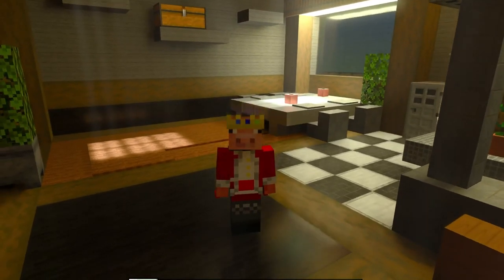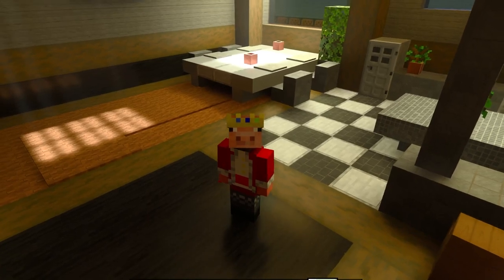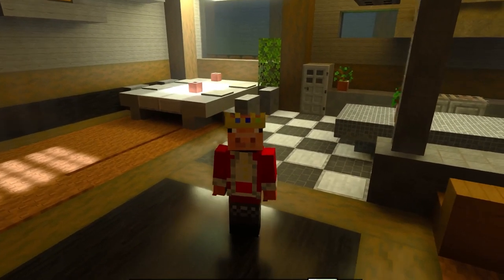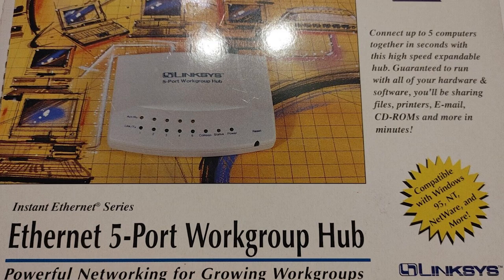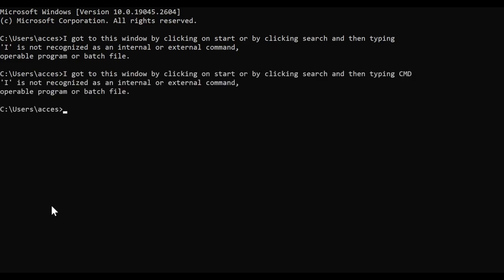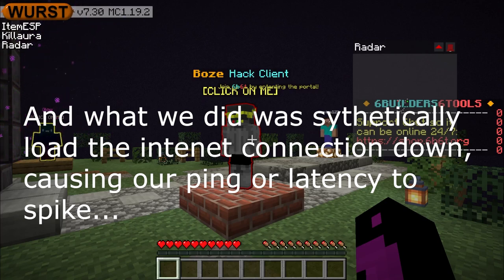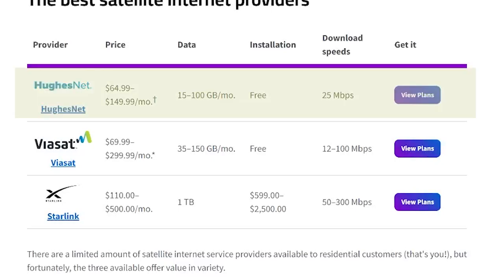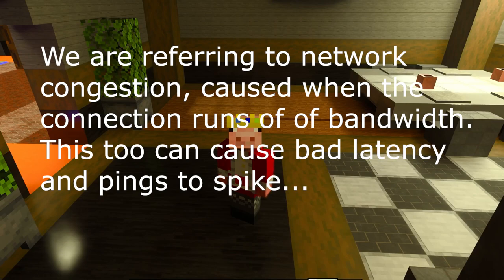Getting started with Computer Networks and Computer Networking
Hello, My name is Harold, this is TechonTech
but before we started you'll probably have noticed that we are using Minecraft studio and Technoblade's skin. I got the skin of Minecraftskins.com and you can find Technoblade on youtube with a search. "Technoblade will never die"
The subject were going to run over today is all about Computer Networks and Internet. This is to be a kind of Introduction to Computer Networks and Networking.
It took nearly 2 weeks to make.

Some terms we are going over include:
LAN WAN Internet Computer Networks TCP/IP IP Address Wireless
Wired Java HTML 1's and 0's Protocols Latency Ping Routers LAG

Hello Youtuber's,
My name is Harold, This is TechonTech, and today we are taking a look at ESD Bracelets...but more specifically, the one I built. The one that I bought that was a scam, and the one that I wish I owned the patent to. Guys take a short ride with me as we look at wireless electro static bracelets.

What can I say? I pay 3$ a month and acorns does my investing with the money that I additionally put in. "If I had 40 hours a week to do all the research and work, I would probably do what these guys are doing.

Any money donated will go toward future video projects.

Canva.com
Adobe.com
Unsplash.com
Blackmagicdesign.com
Pexels.com
Pixabay.com